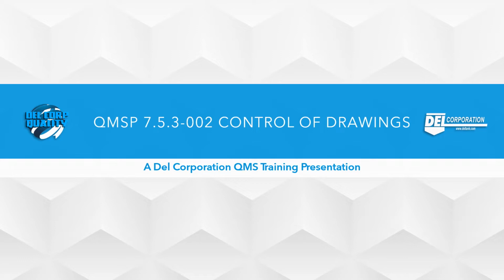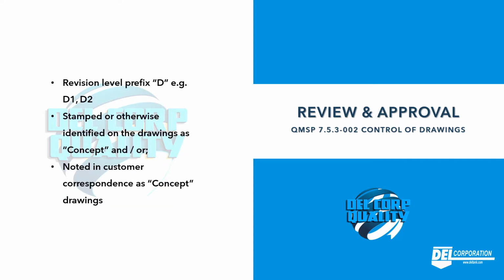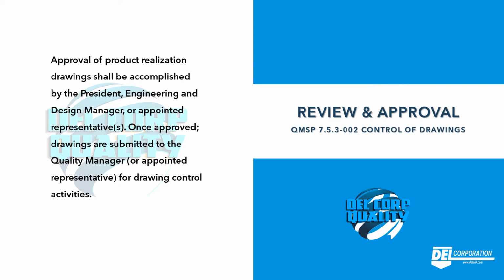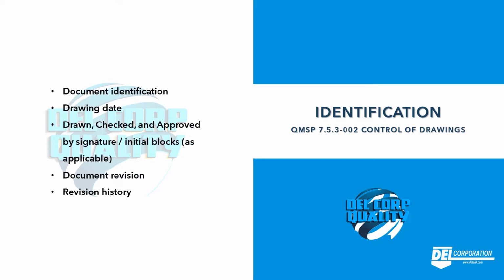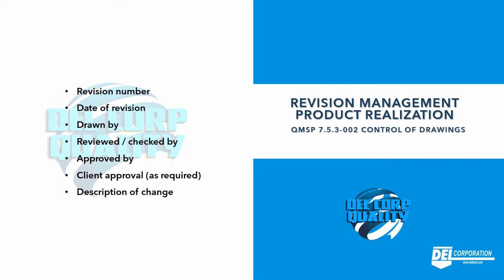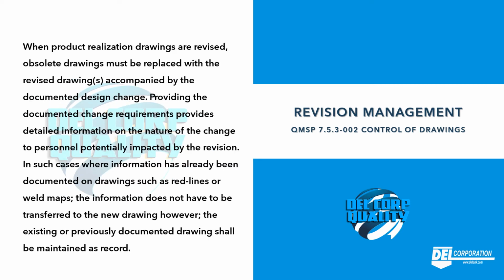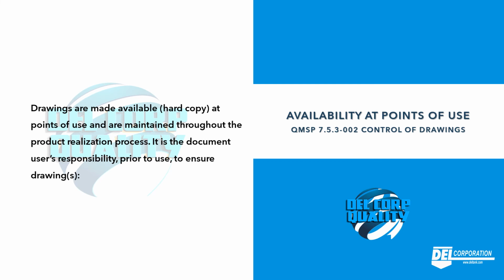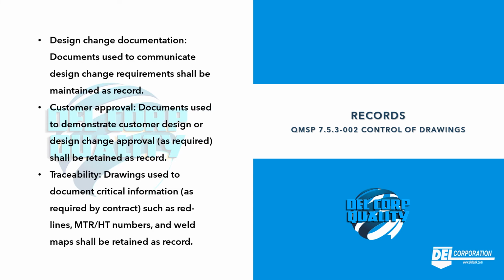QMSP 7.5.3-002 Control of Drawings a DEL Corporation, QMS Training Presentation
As part of the requirements of ISO 9001:2015, 7.5.3 Control of Documented Information, the organization deemed it necessary to have a separate procedure for the control of drawings.